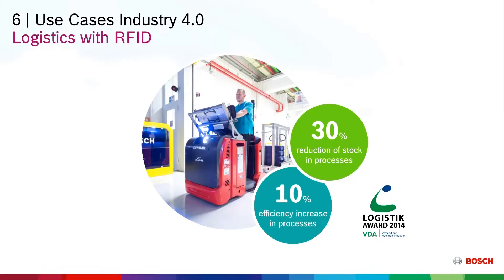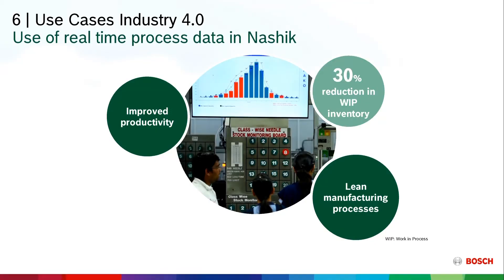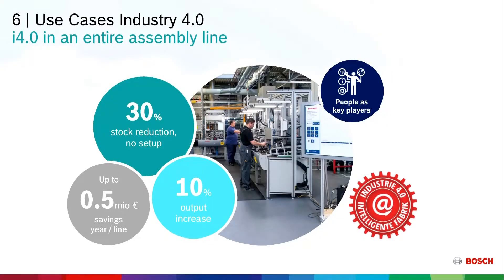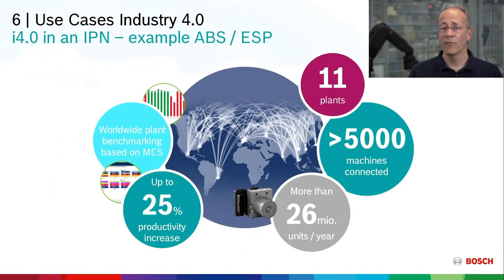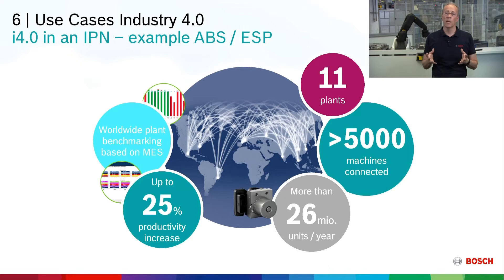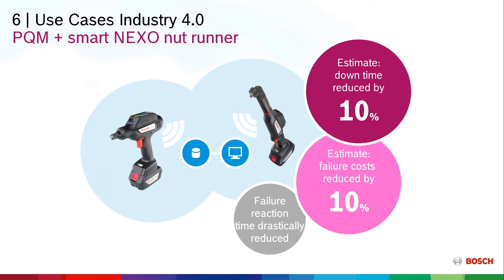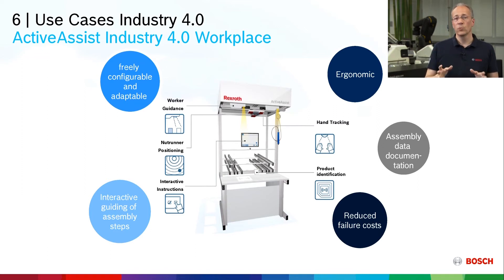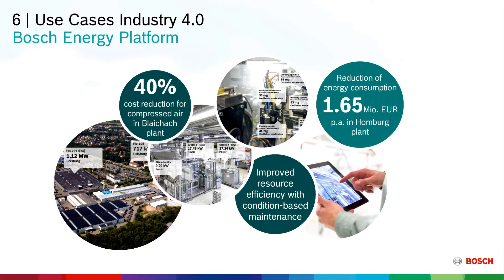Bosch in the video: "Amazing success with industry 4.0"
What is already possible today with Industry 4.0 projects: Stefan Aßmann, Head of the Innovation Cluster Connected Industry at Bosch, shows which successor Bosch already has achieved.